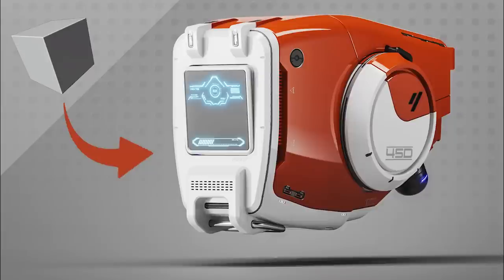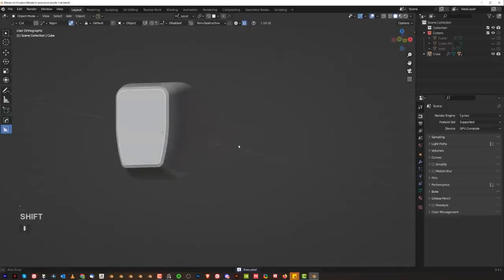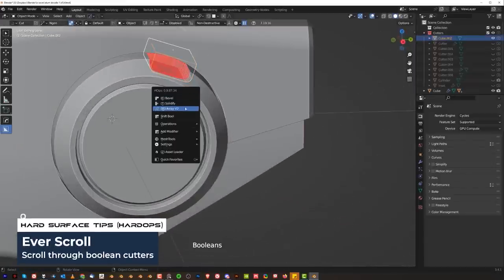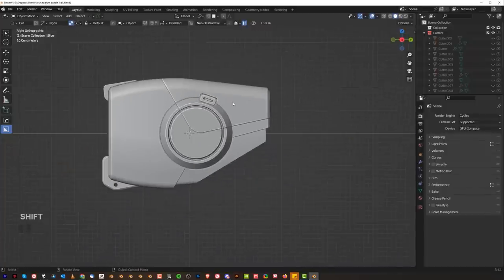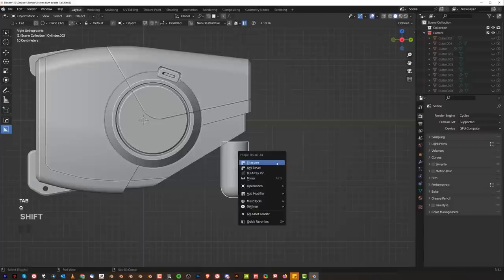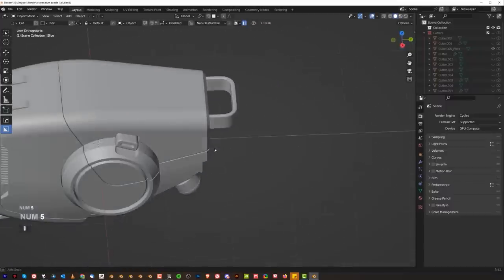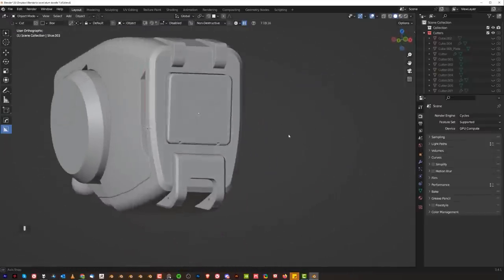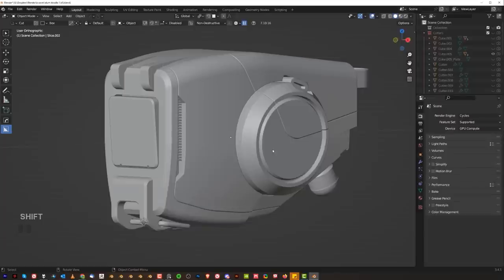Blender TUTORIAL - MECH Head Modeling